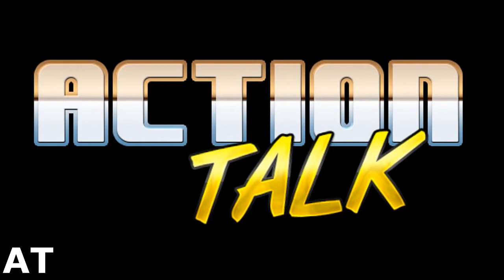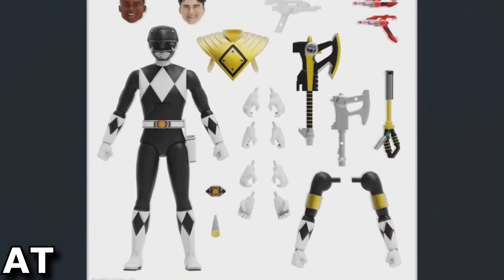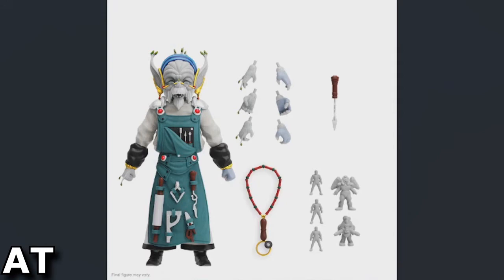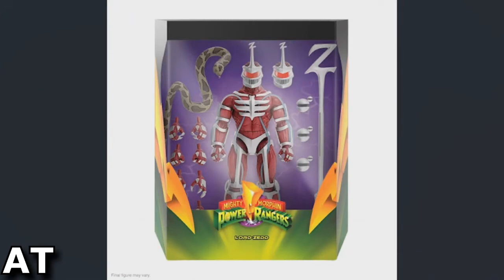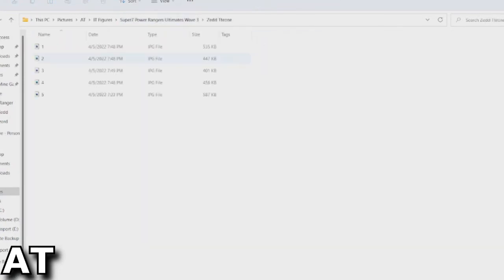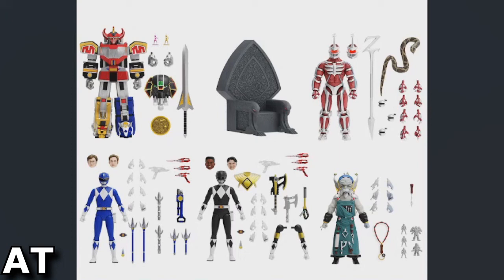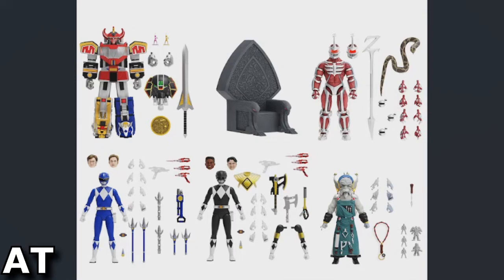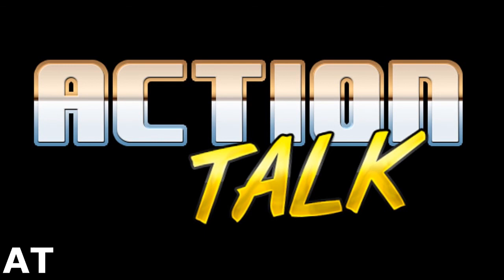Super7 MMPR Ultimates Wave 3 announced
Super7 have now added a Wave 3 to Mighty Morphin Power Ranger Ultimates line. It includes the Black Ranger, Blue Ranger, our Megazord, Finster, Lord Zedd and Lord Zedd's Throne.